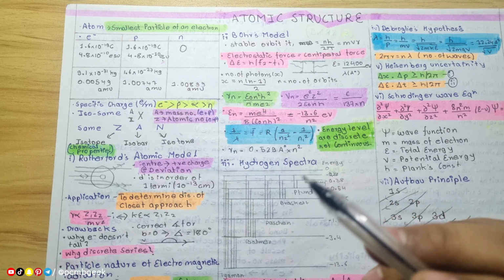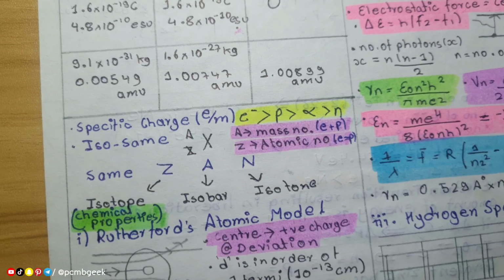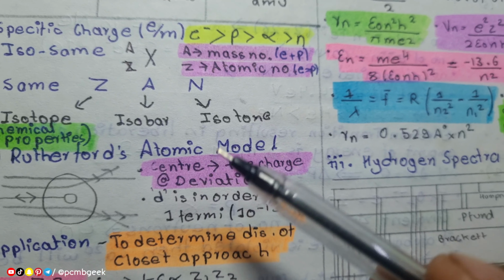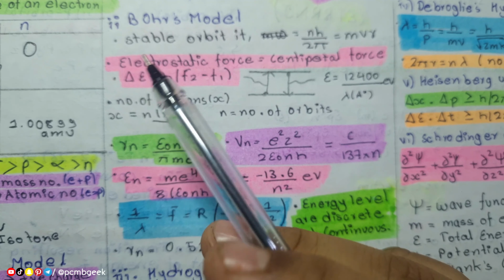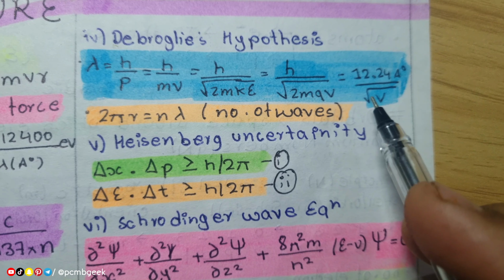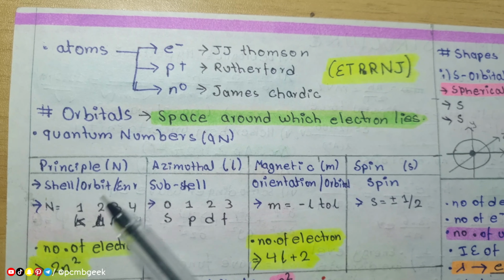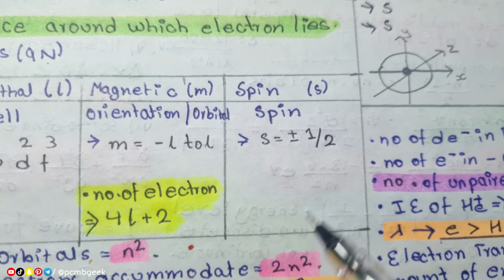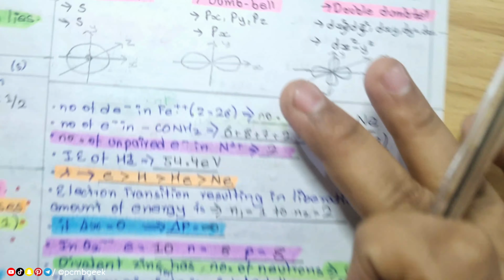Structure Of Atom One Shot ⚛️ | PcmbGeek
structure of atom and nuclei class 12 one shot,
doubtnut learn and fun class 11 chemistry structure of atom,
five scientific models that explain the structure of atom,